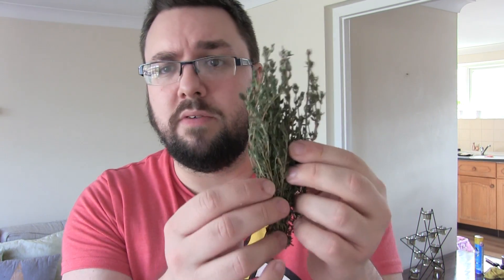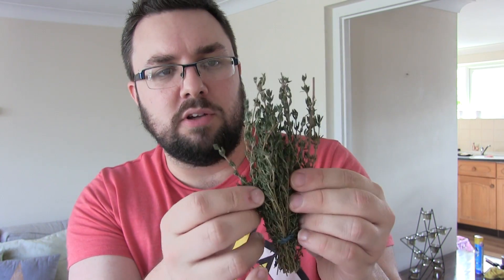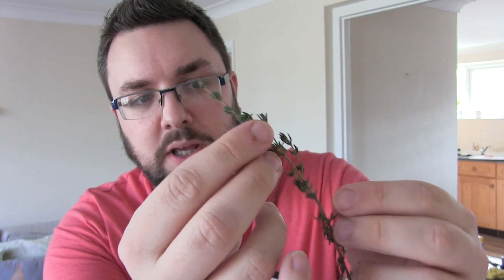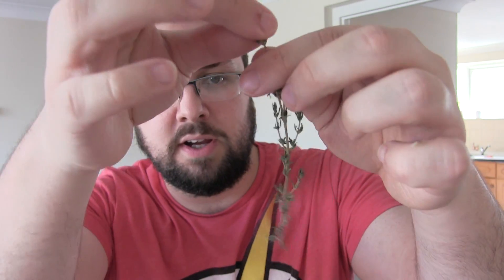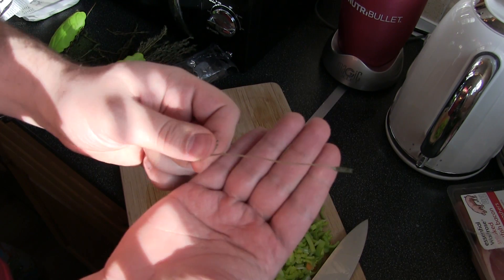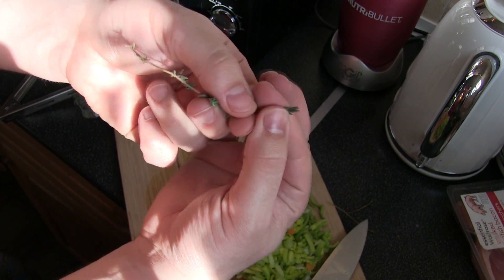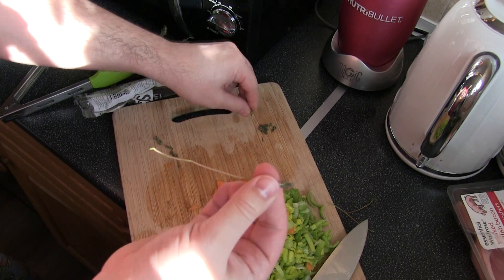How To Extract/Pick Thyme Leaves | Cookery School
MJ fires off a quick clarification, as all the cooking shows seem to agree that picking thyme leaves is easier than it is. It's not hard or rockey science, but it's one of those things! Thyme!